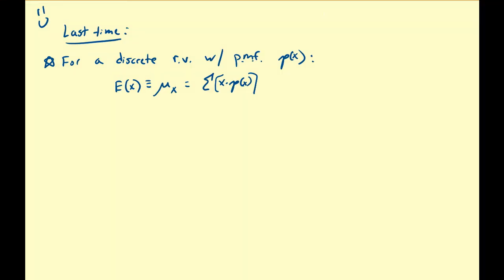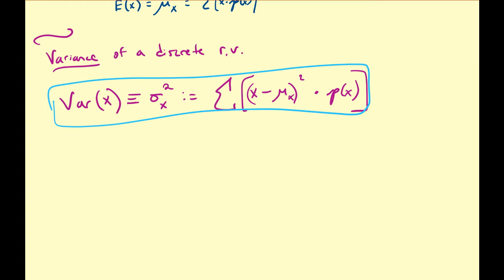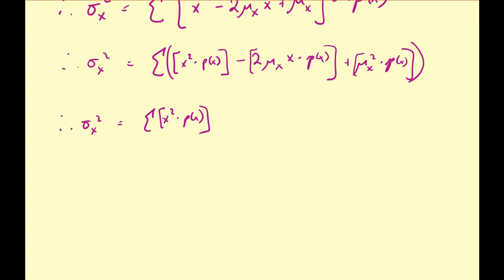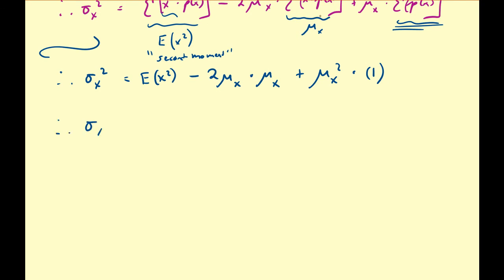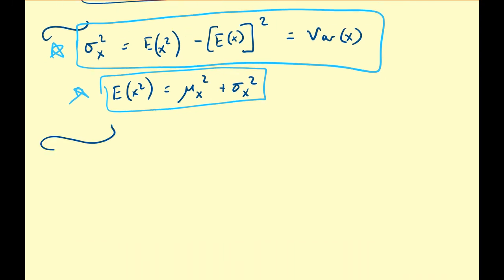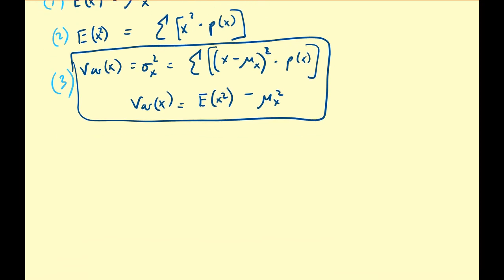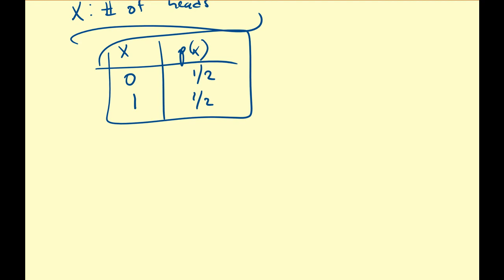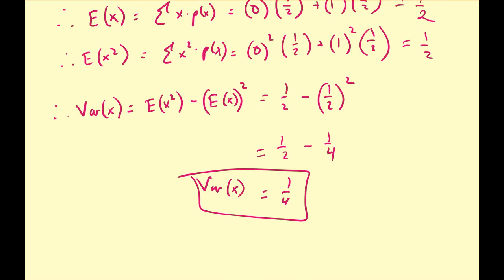(STa33) Variance of a Discrete R.V. (Pt. 1)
In this video, we describe how to calculate the variance of a discrete random variable given its associated probability mass function. We give its traditional definition, and derive a useful method of its calculation in terms of its expected value and its second moment.